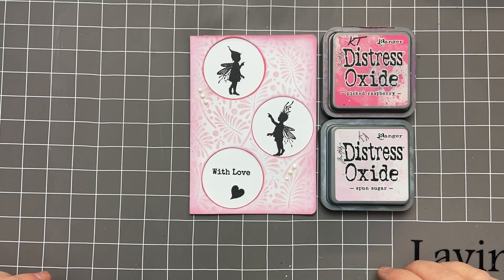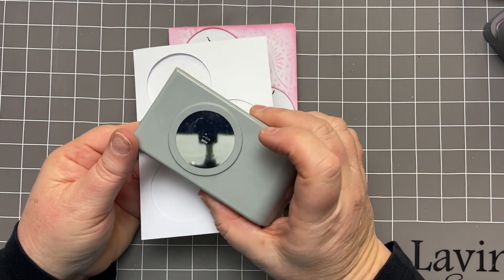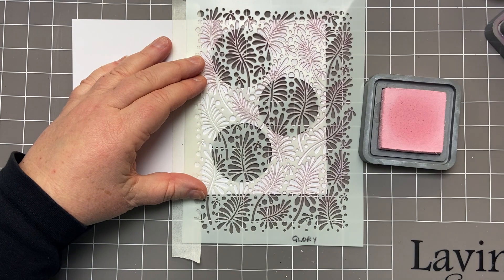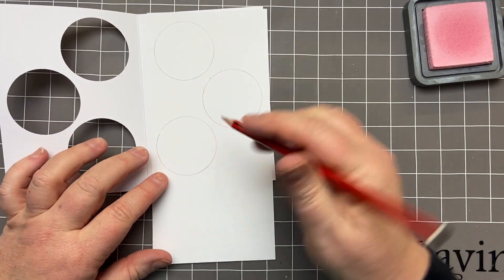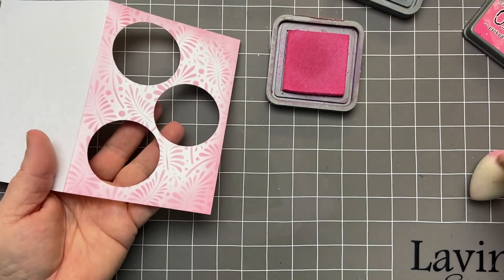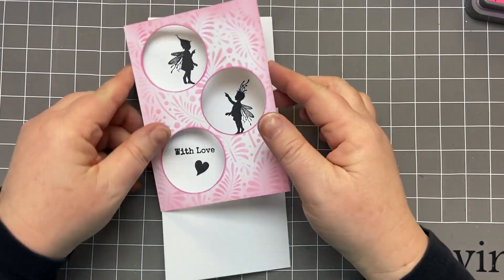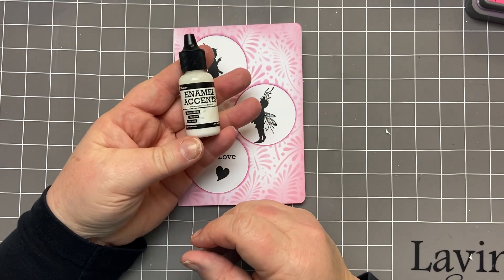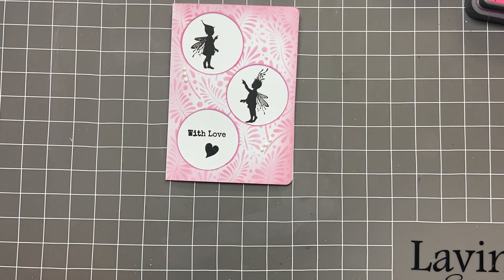Rory and Darcy from me to you